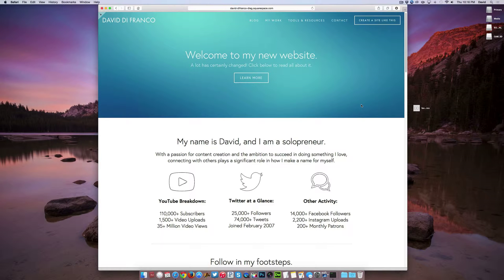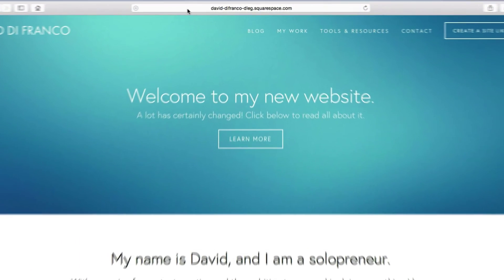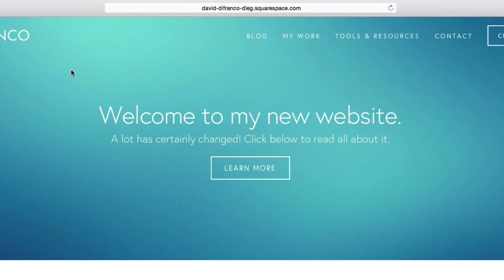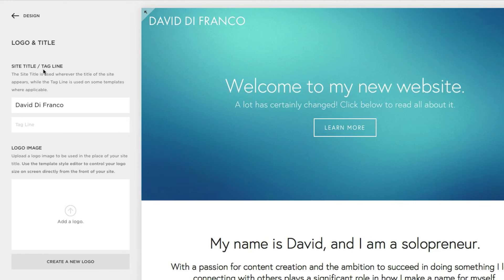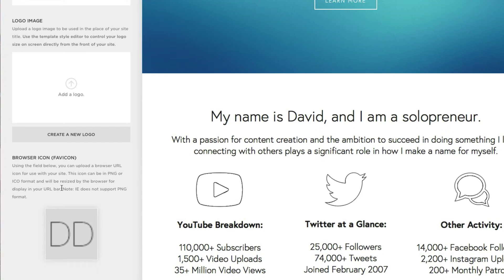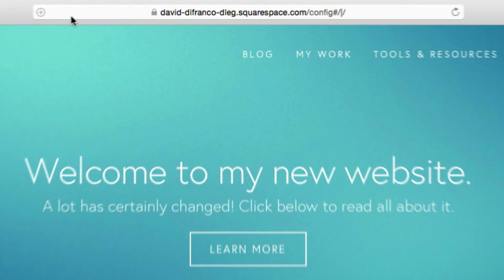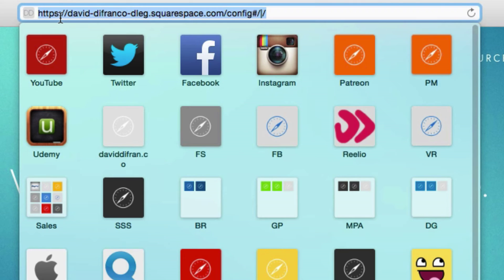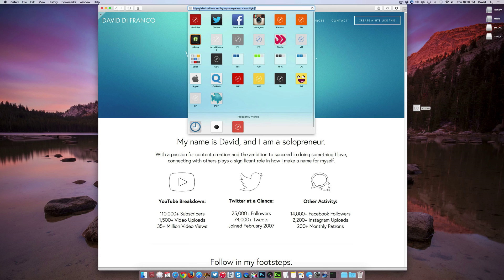Squarespace 7 Tutorial: Display a Custom Favicon